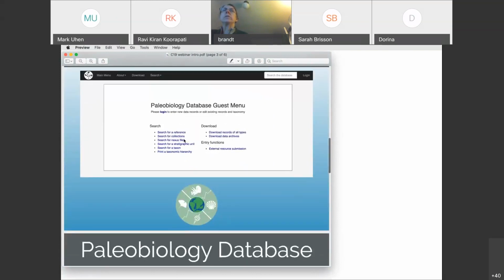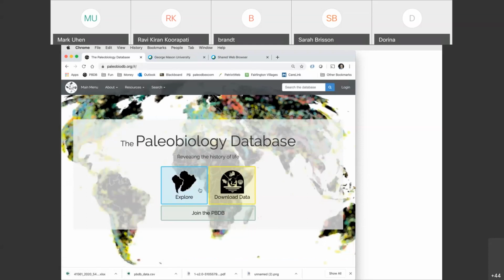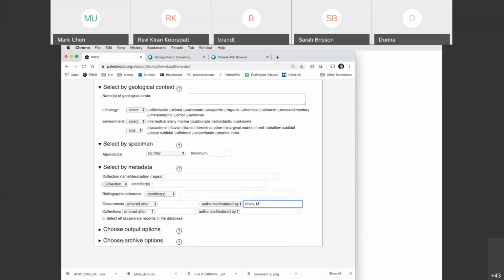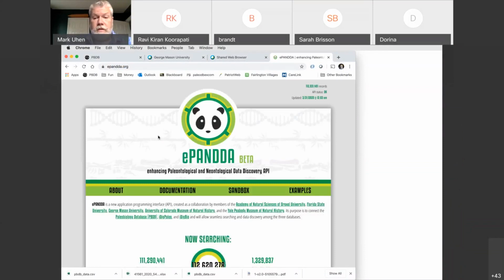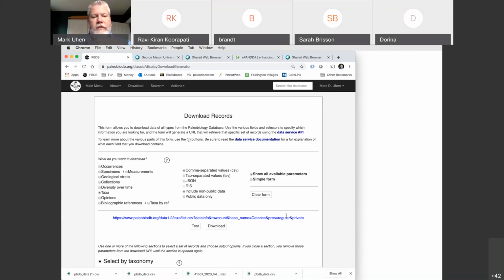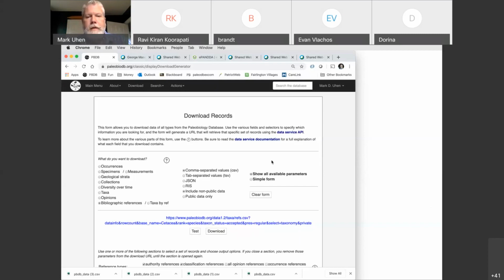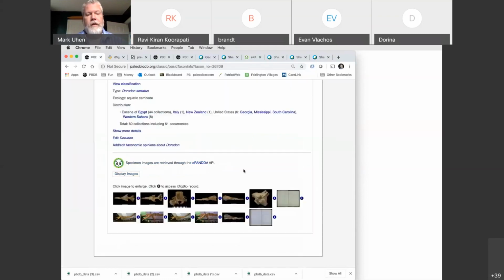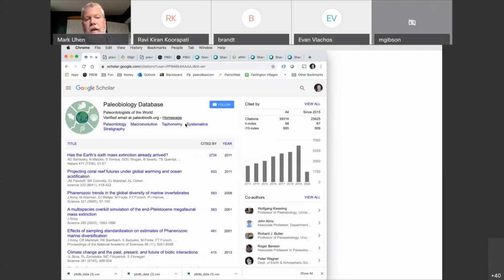PBDB Webinar 1: Data Download 1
This is a recording of a webinar on downloading data from the Paleobiology Database recorded on March 31, 2020, hosted by Mark D. Uhen.